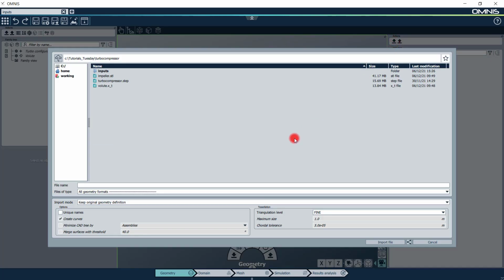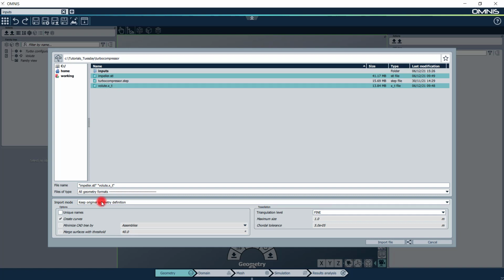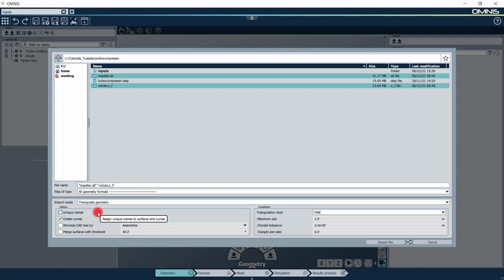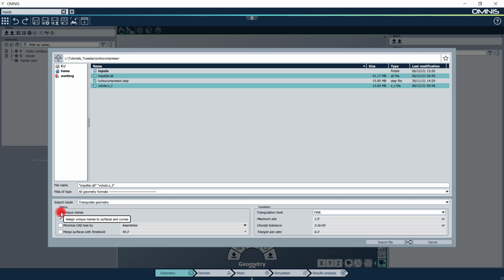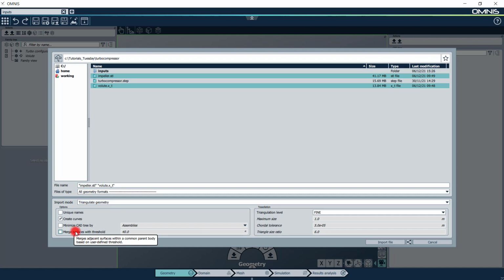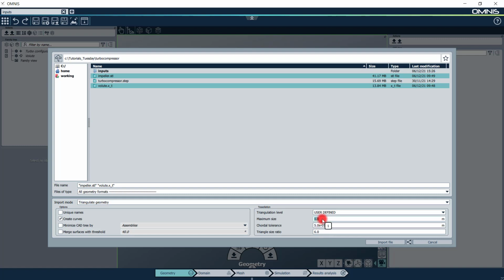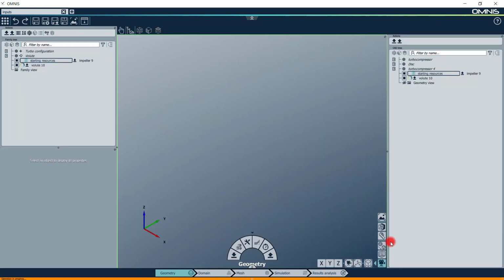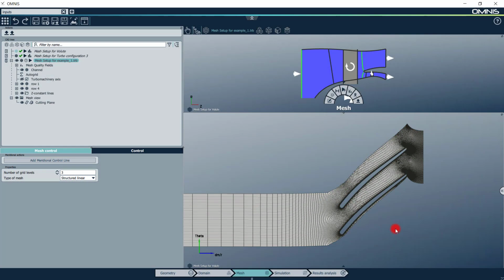Tutorial Tuesday: Introduction To Omnis, Part 2 (Geometry Import)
In this video, we continue a series of introductions that show you how the Omnis interface helps you generate grids fast. This video focuses on geometry import.